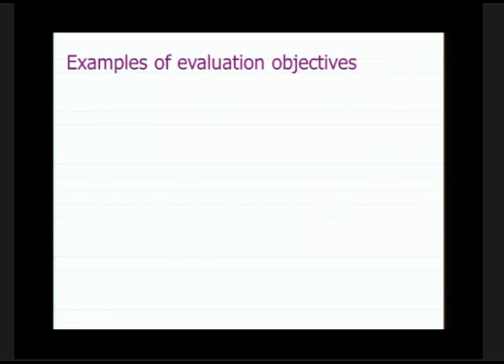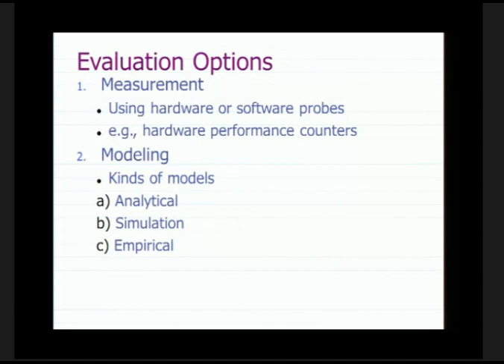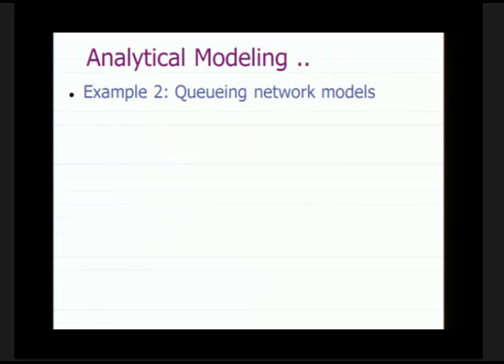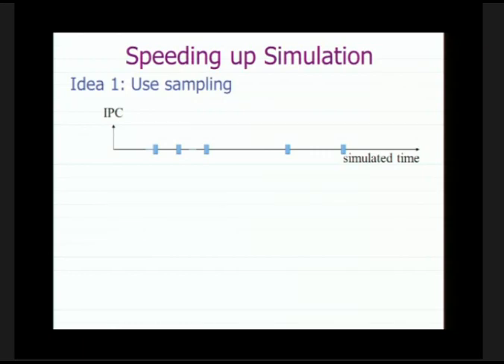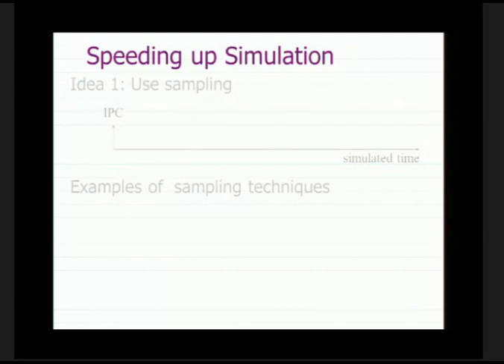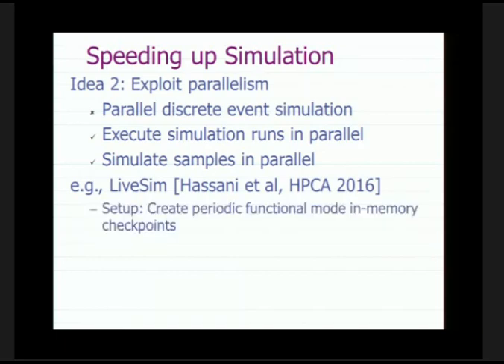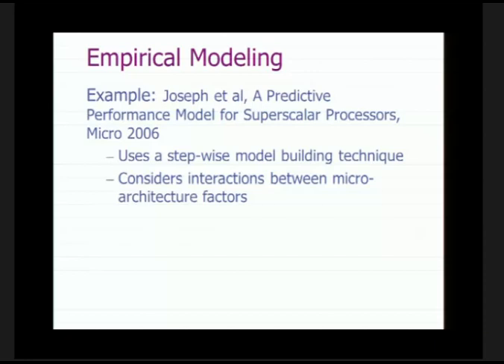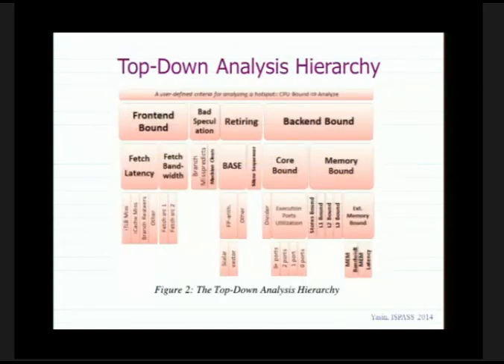Quantitative Evaluation Techniques in Computer Architecture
Talk by Matthew Jacob Thazhuthaveetil